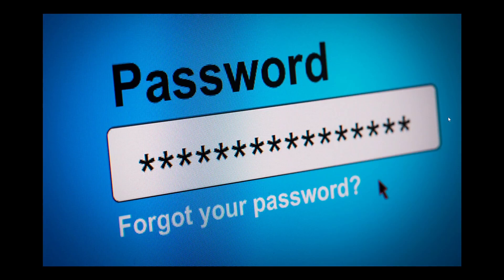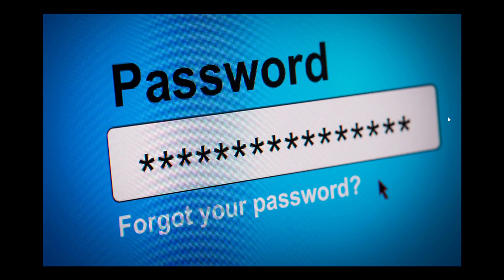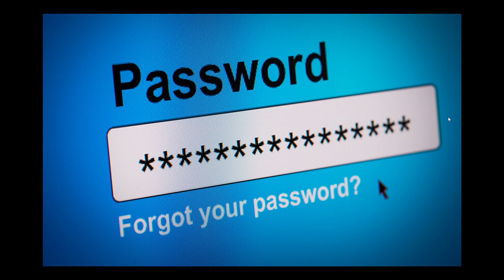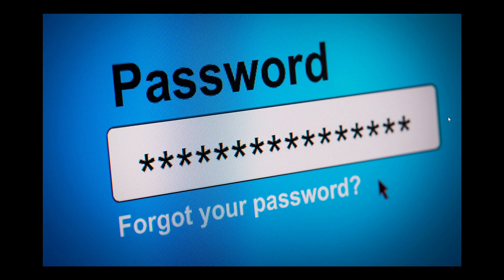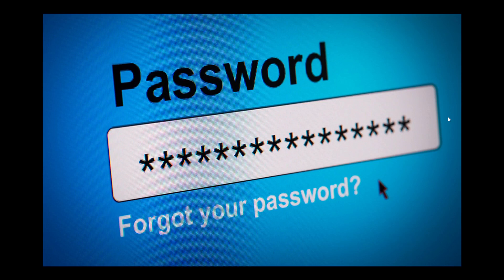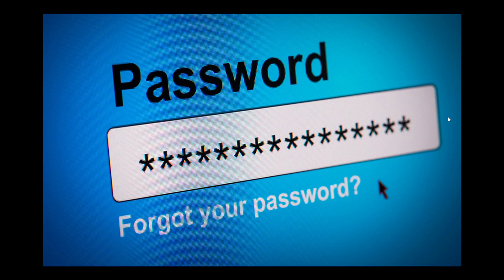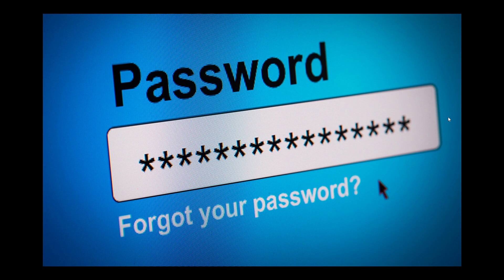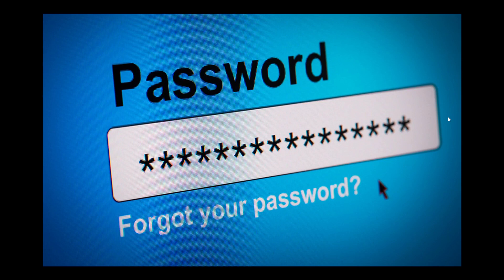Account security Passwords vs passkeys the future of security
Passkeys are more secure than passwords but nothing is 100 percent.